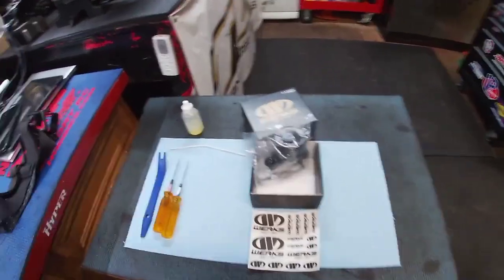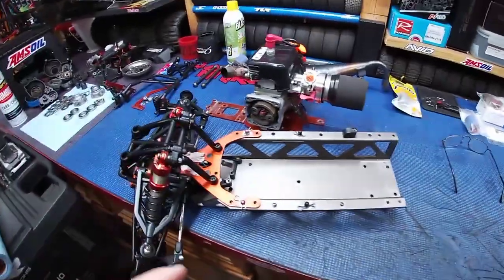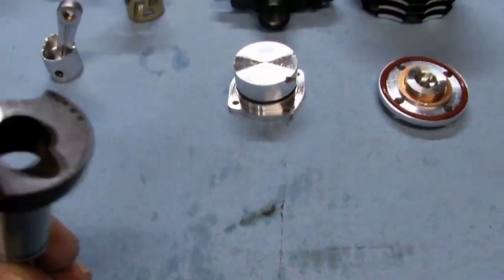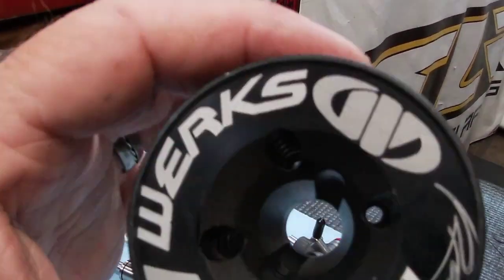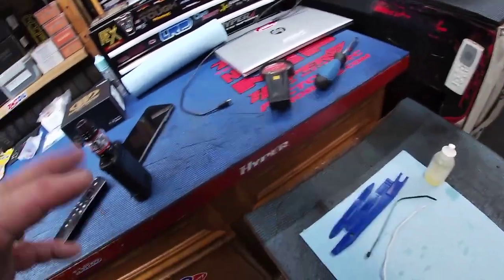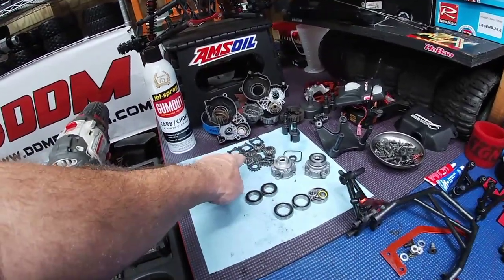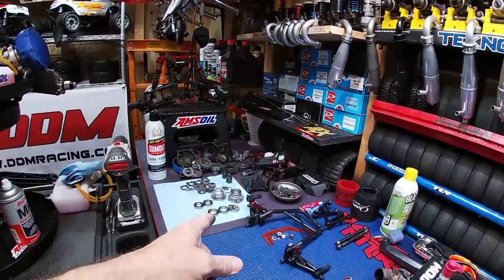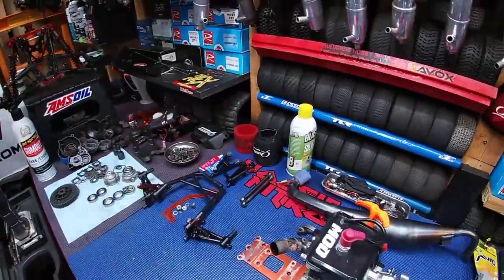ANOTHER BUDGET NITRO.. YOU NEED THIS ENGINE... 🔥 🔥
dedicated to the hobby...